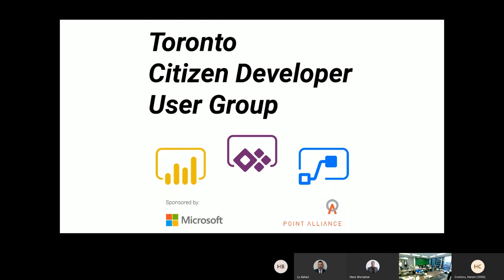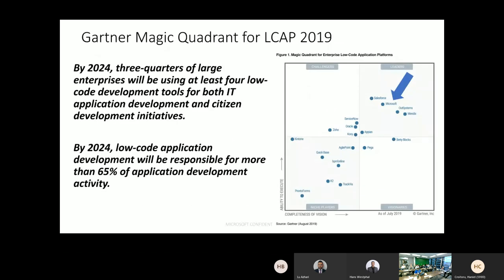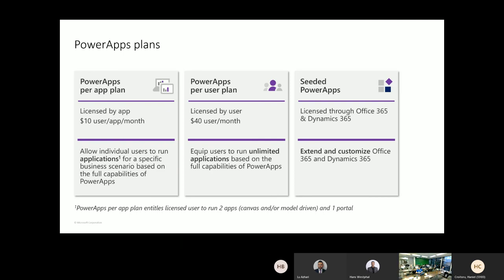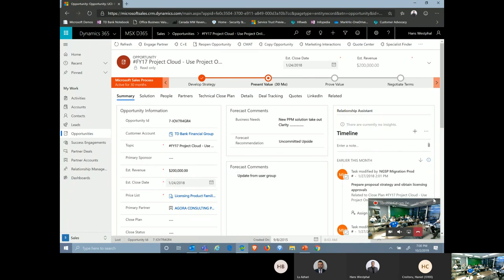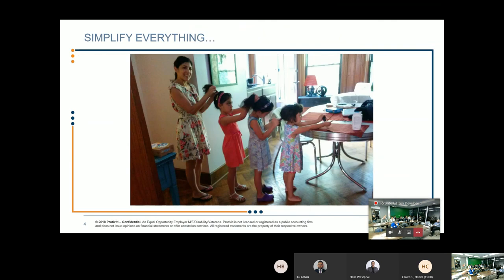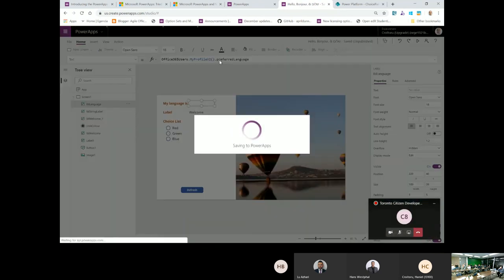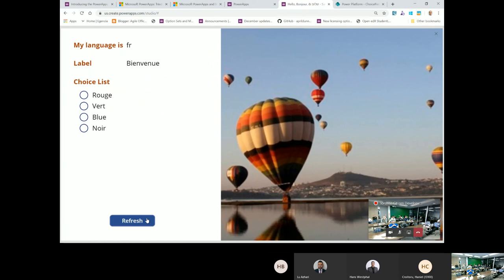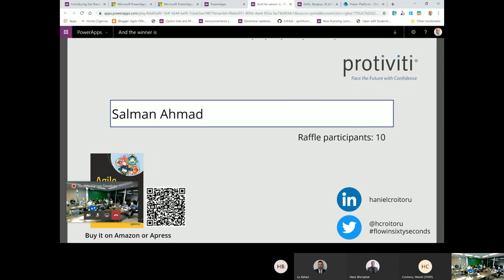Toronto Citizen Developers User Group October 2019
Join us for our inaugural Toronto Citizen Developer User Group meeting.

Meet other people who share an interest for the Microsoft Flow, Power BI, and PowerApps.

Help us define the vision for this user group, identify topics you would like to cover in upcoming meetings and ask your burning questions about the Power Platform.

Empower the Citizen Development Movement
Empower your Lobby Leader - a Power Apps Demo
How to create Enterprise-wide Multilingual PowerApps
Q & A, Prizes and Closing